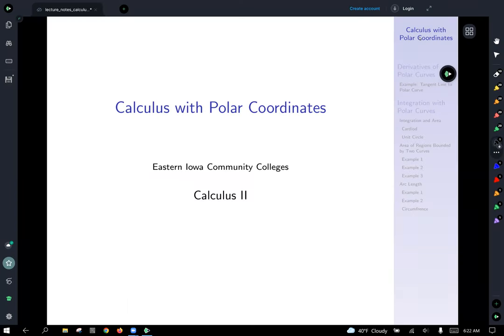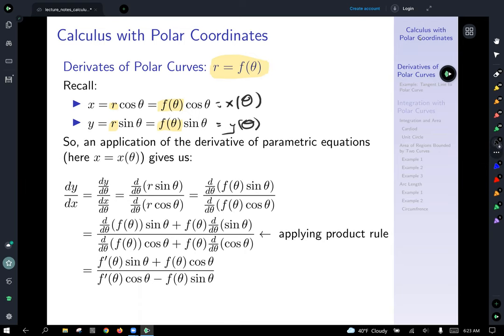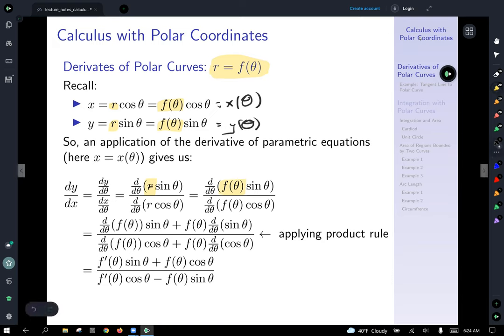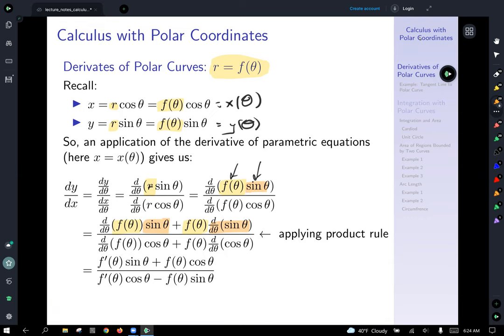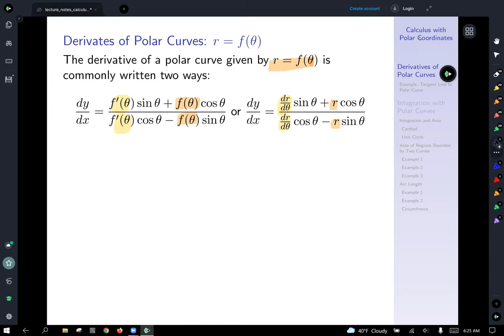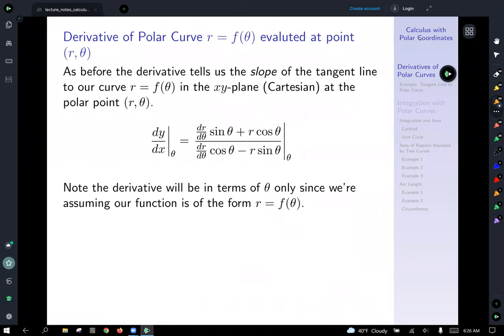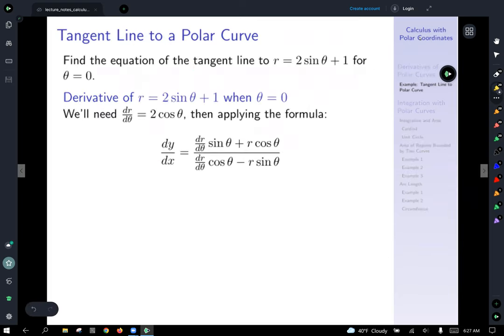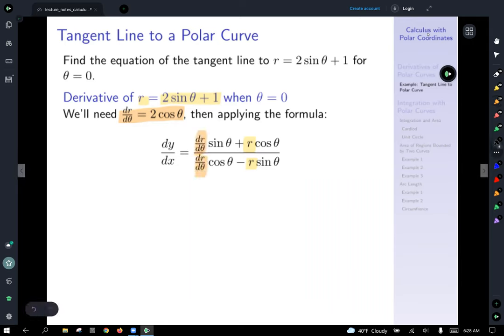calc 2 - calculus of polar curves - introduction